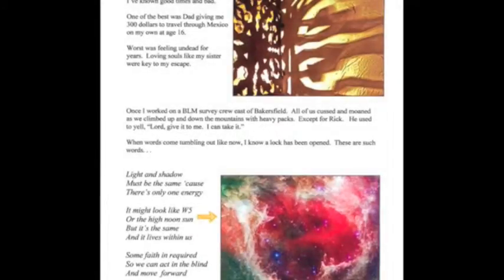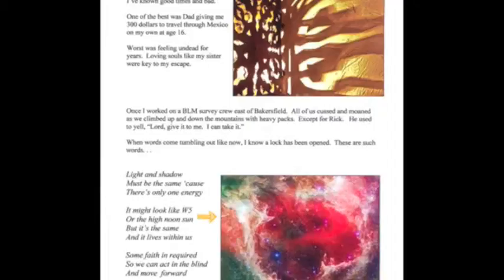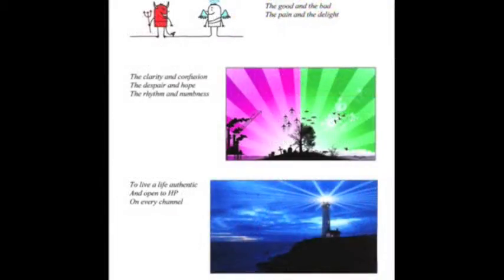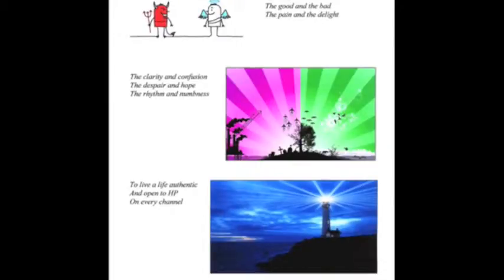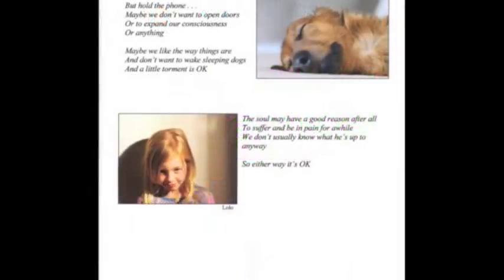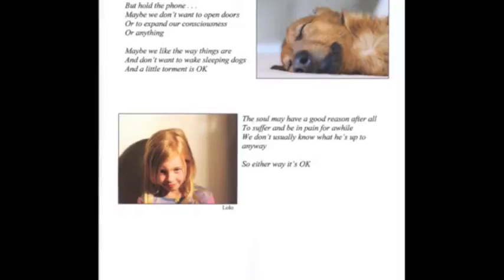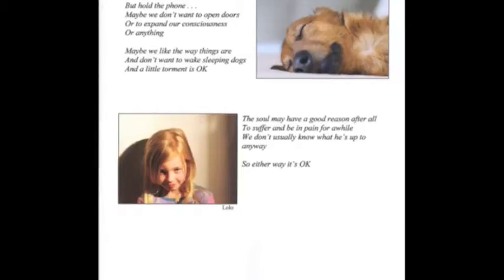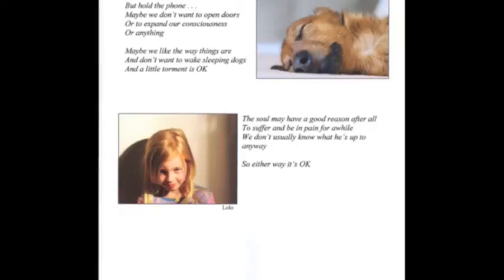Light and Shadow and Sleeping Dogs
Observations about the light and the dark